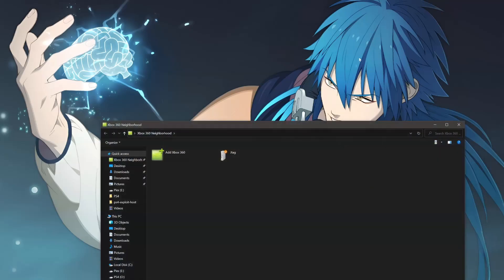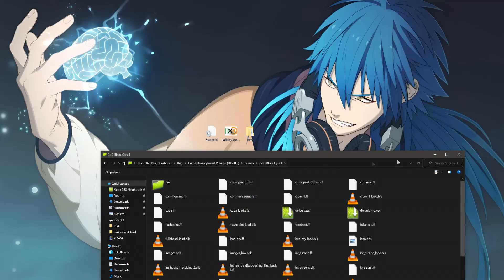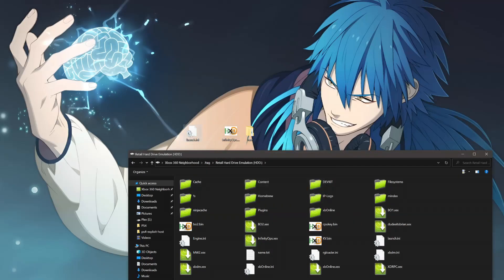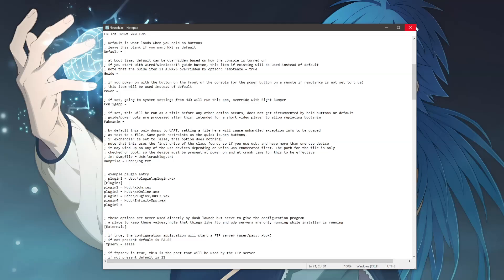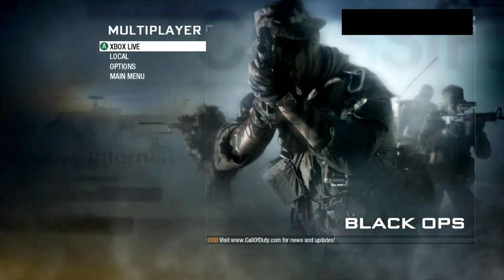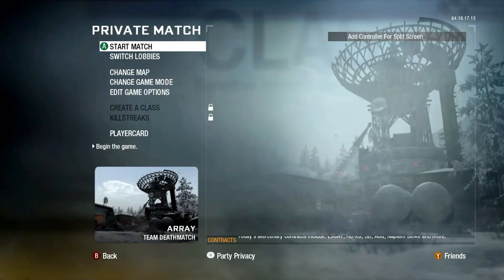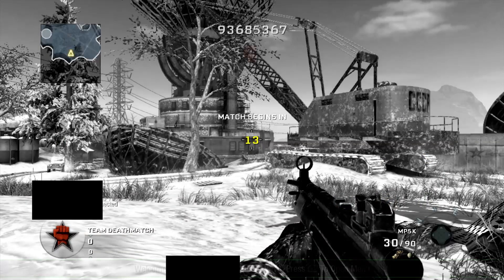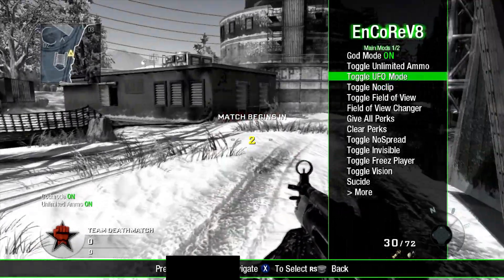[Xbox 360]How to Setup & Use GSC Menus on Black Ops 1 via InfinityOps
Just a Quick and Easy Tutorial on How to Setup InfinityOps for JTAG/RGH Xbox 360s since I couldn't find a good video on it.

How to Setup & Use GSC Menus on Black Ops 1 with InfinityOps
GSC Menu BO1 RGH
Setup GSC BO1
Setup GSC RGH
How to use InfinityOps
How to install GSC RGH
How to install BO1 Menu RGH
How to use GSC menus RGH
BO1 GSC MENU RGH